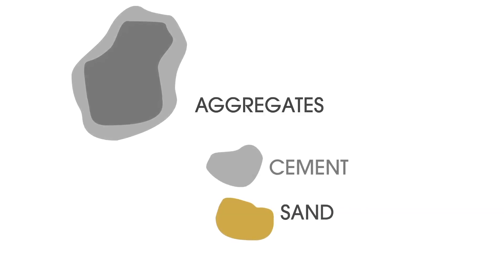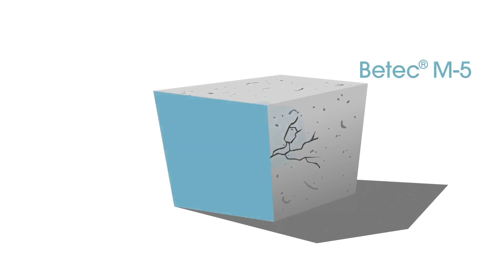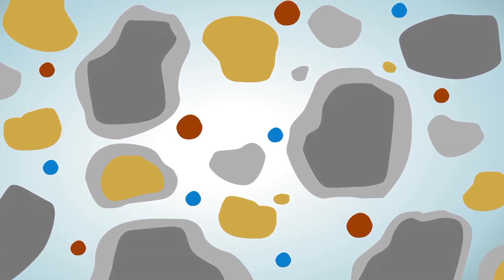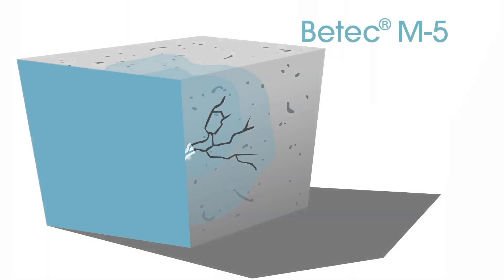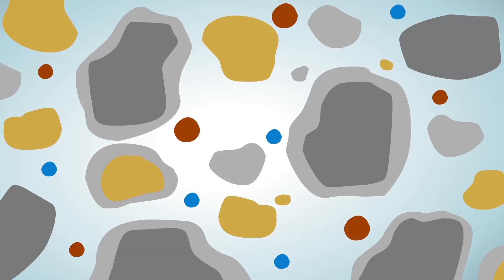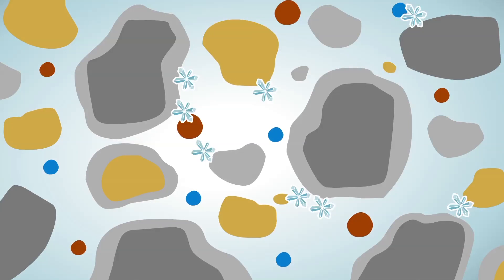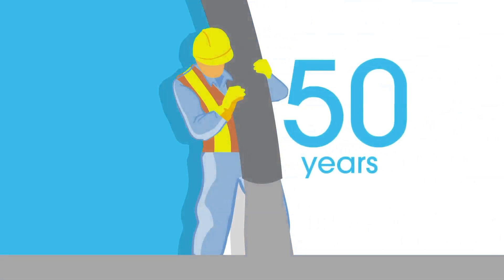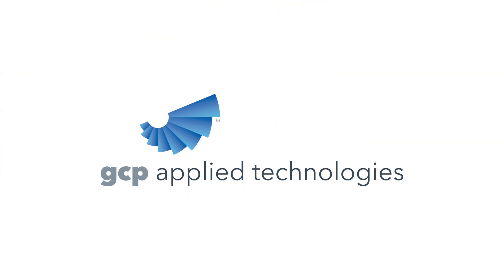Betec® M-5 Waterproofing Concrete by Crystallisation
GCP’s Betec® M-5, a special blend of cement, quartz sand and active chemicals in powder form, turns concrete into a water-resistant barrier.  Water, as a component in concrete, is naturally present in its pores and form a connective network of capillary voids.  In addition, water can enter the concrete surface through pores and cracks.  Instead of fighting againt this water, the active chemicals in Betec M-5 work with it to trigger a chemical reaction which results in the formation of insoluble crystals.  The crystals block off the water channels, thereby delivering in-depth and permanent protection against water penetration.